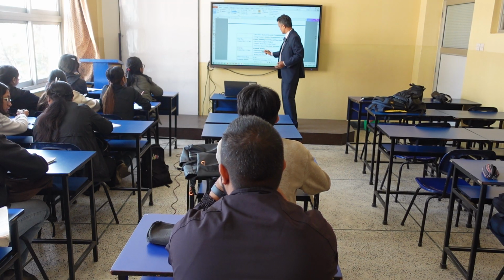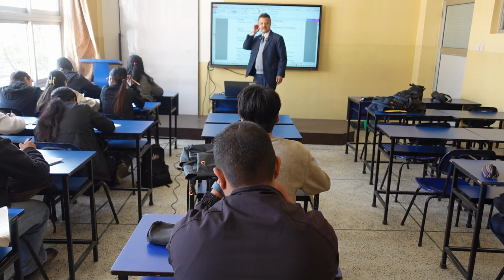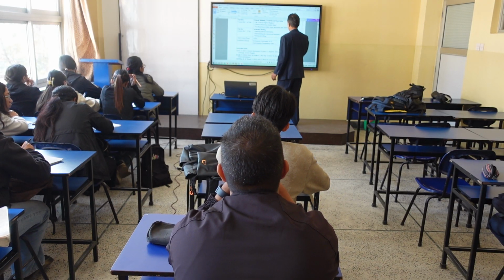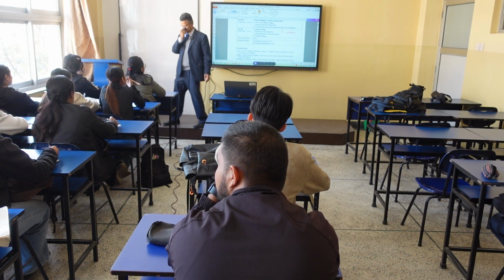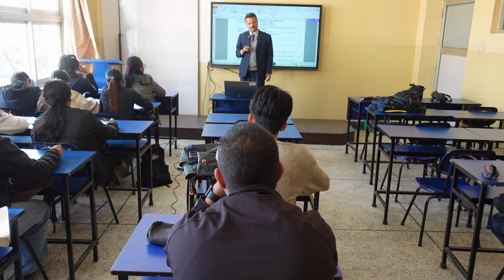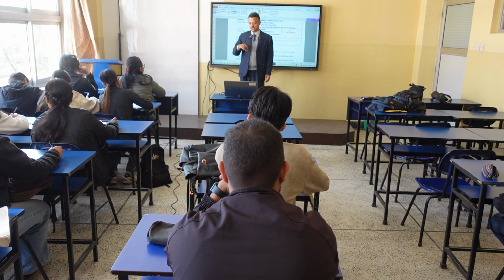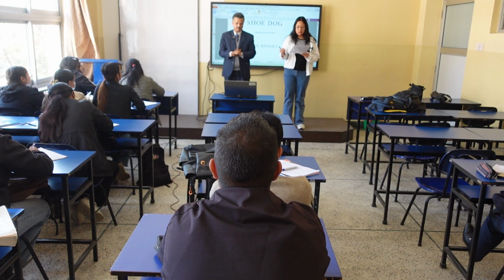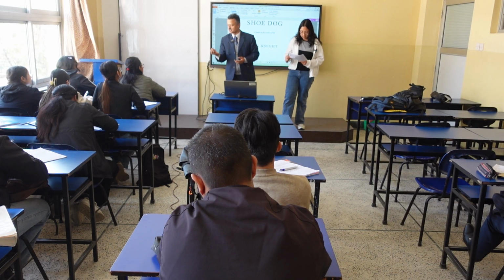2 Kathmandu University BBIS II Semester ENG 102 Elements of a Story March 21 Friday 2025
This semester I decided to place my camera at the back of the class so that I may capture teacher's movements around the class. In the first class I had assigned my students to read Phil Knight's memoir  Shoe Dog's first chapter titled The Dawn but they came to class without reading the story so I had to change my plan for the lesson. As I did not want to tell them the story using lecture method I had to think of something else. So, I decided to talk about the curriculum. I talked about the various themes in the curriculum and related texts. After this I talked about the elements of a story like the setting, characterization, dialogue, plot, action and theme. I could not talk about all. After this I asked students to use google or any AI and make notes on these terms using their mobile phone. After this I invited two students to make brief presentations based on their notes. To conclude this was relatively more learner centered class. The problem that I encountered in this class was that none of the students had done the reading assignment at home and I had to come up with a new plan instantly.